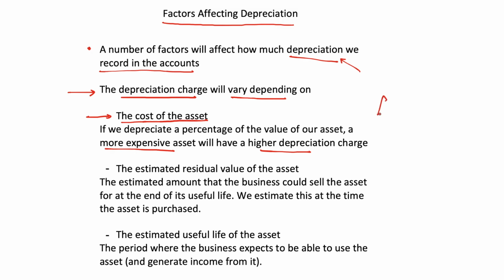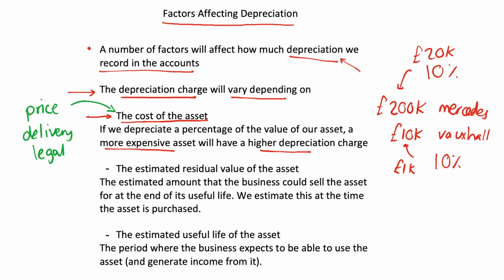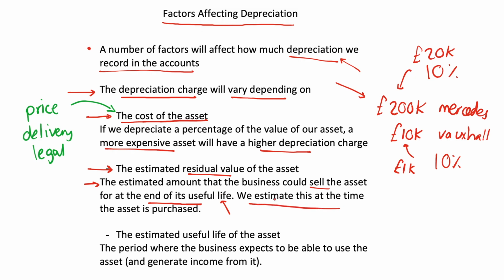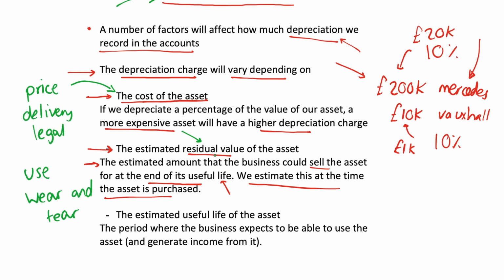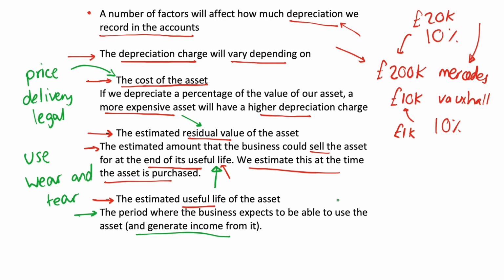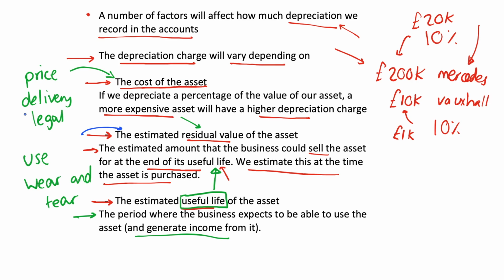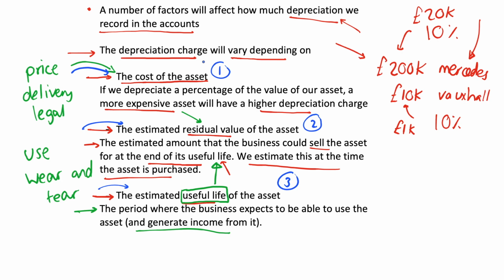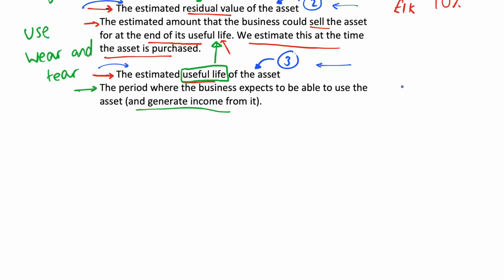Factors Affecting Depreciation: Cost, Residual Value, Useful Life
We go through the factors affecting depreciation, giving some examples and intuition behind why these have an impact on the depreciation charged to the accounts.

A number of factors will affect how much depreciation we record in the accounts

The depreciation charge will vary depending on

 - The cost of the asset
If we depreciate a percentage of the value of our asset, a more expensive asset will have a higher depreciation charge

 - The estimated residual value of the asset
The estimated amount that the business could sell the asset for at the end of its useful life. We estimate this at the time the asset is purchased.

 - The estimated useful life of the asset
The period where the business expects to be able to use the asset (and generate income from it).